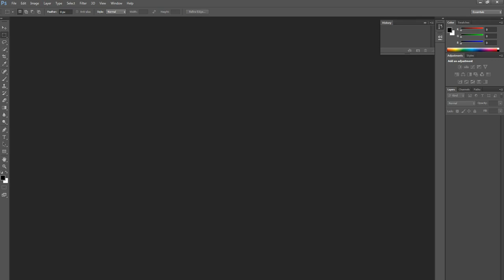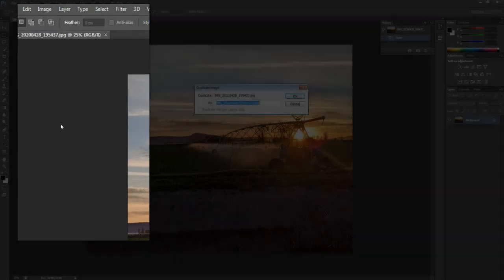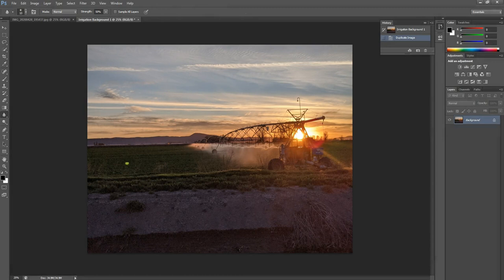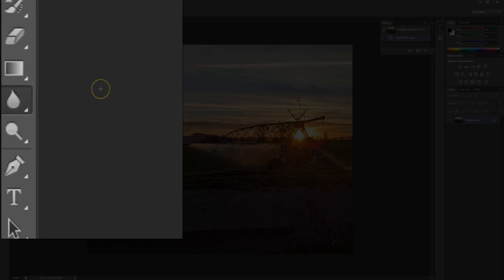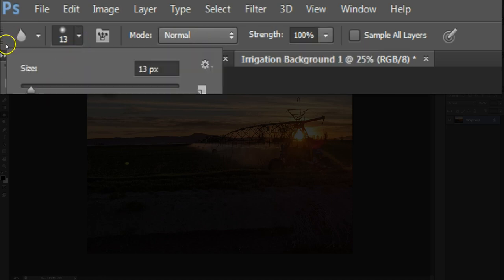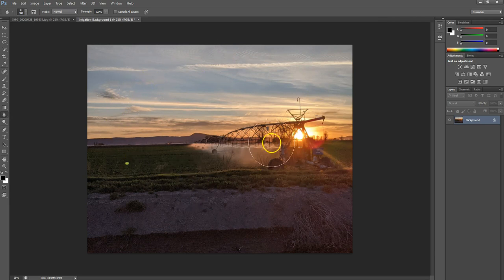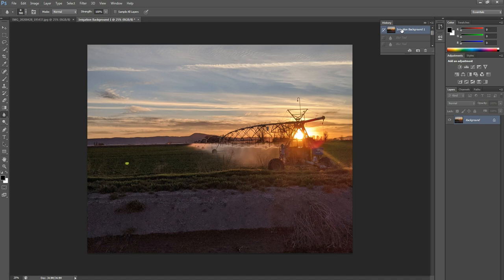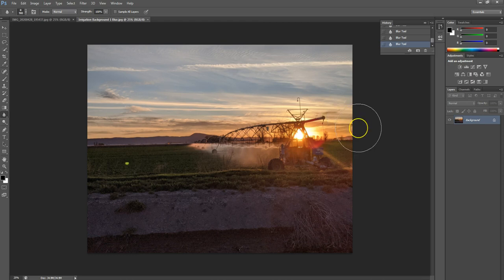Photoshop Blur Tool